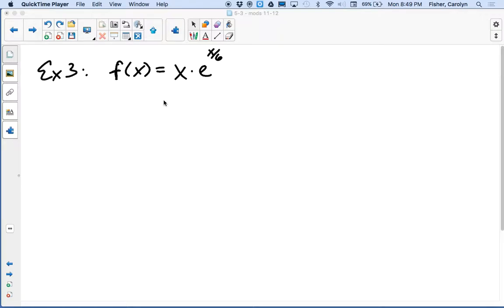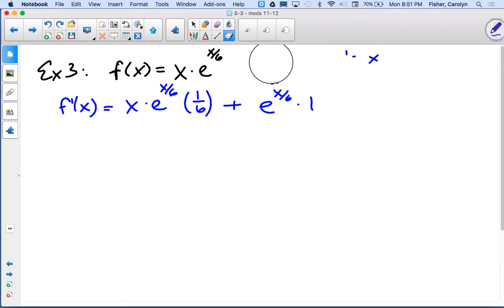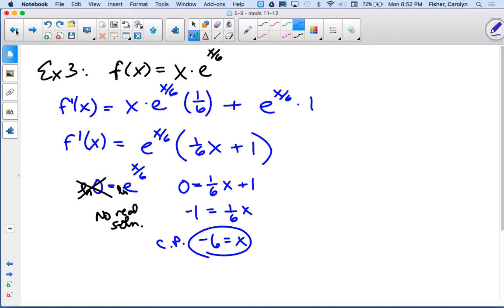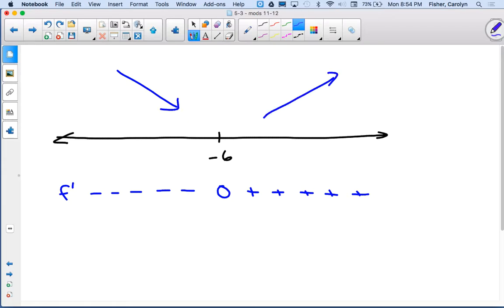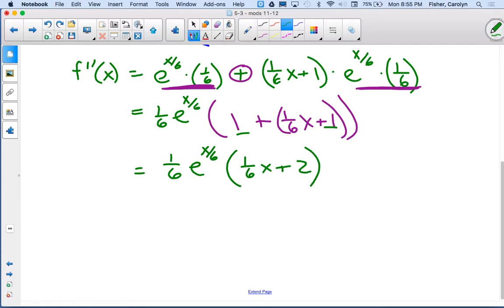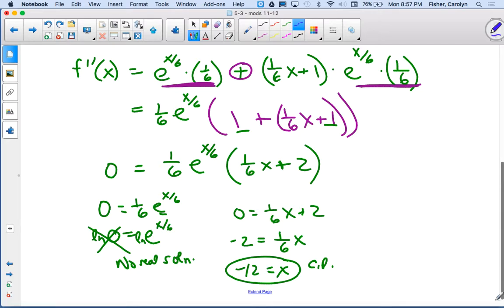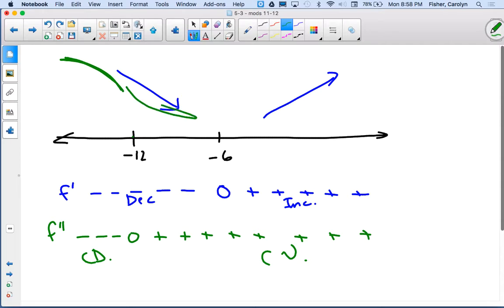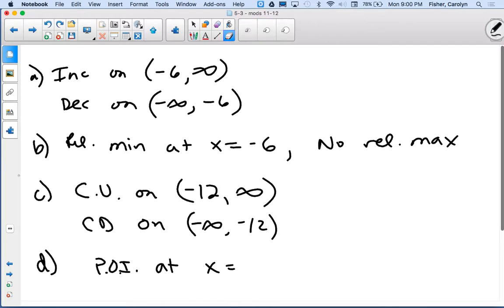Problem 2 Curve Analysis Practice